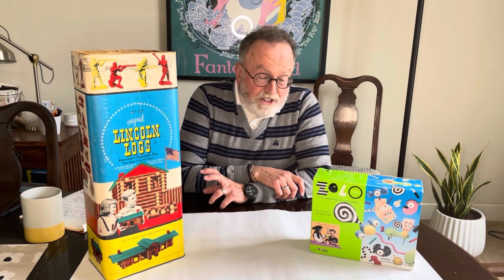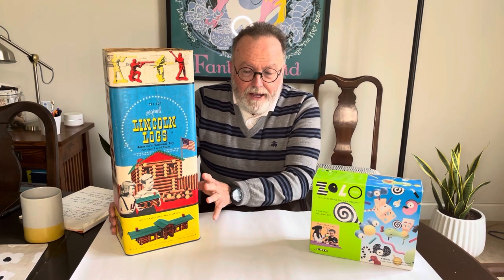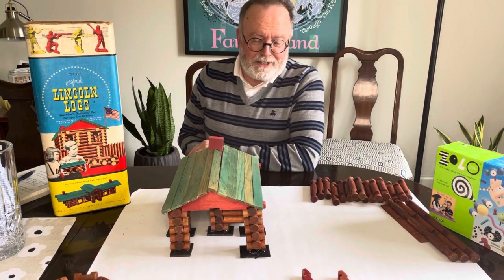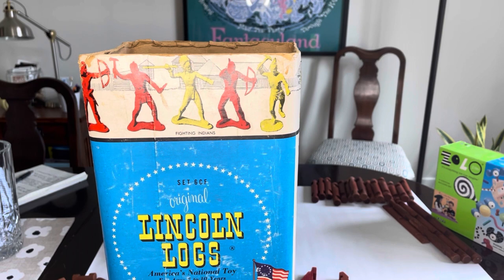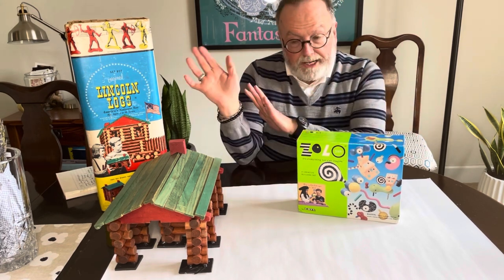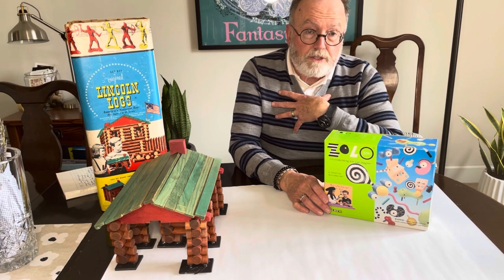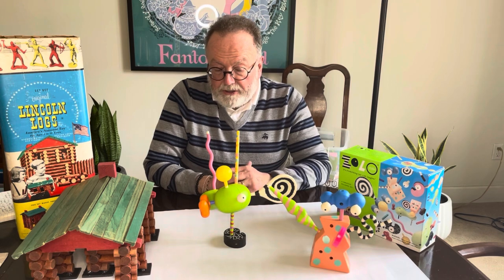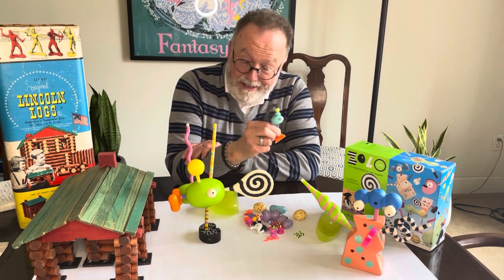Building Toys - Lincoln Logs vs. Zolo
In this video, Mark describes the history of building toys and shares two examples; Lincoln Logs and Zolo. He demonstrates their uses and discusses their history.